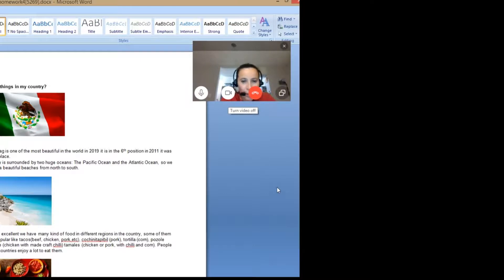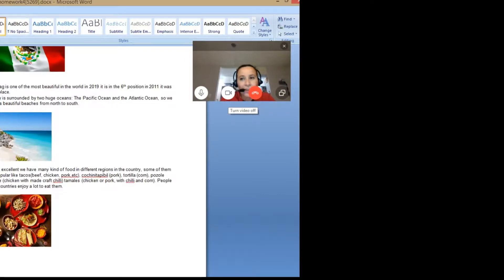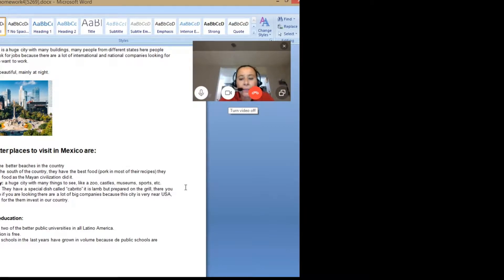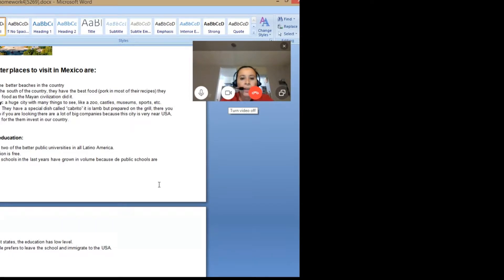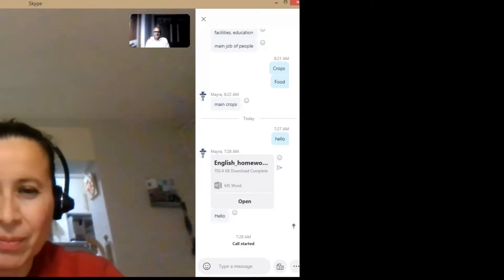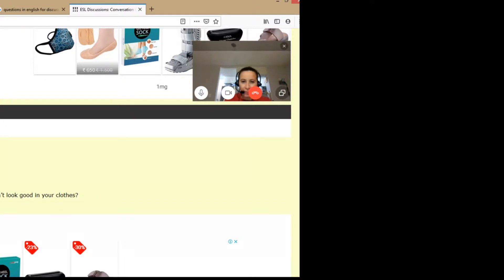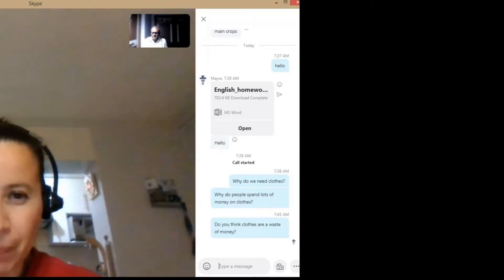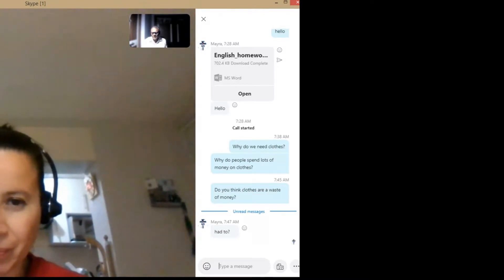English Teacher On Skype From India Online To Teach English!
Add my Skype id "subodh.maheshwari2"
It's Subodh here from India..I am 50+
I have been a teacher of English language for the last 25 years.
I have been helping adult students to have good command over spoken English.
I have taught more than 10,000 students from my country, and from china, Taiwan and Nepal within 25 years through classroom teaching.
Now, I have been teaching English through Skype online for the last 5 years.
If you are looking for a teacher who can help you to improve spoken English through Skype, I may be the teacher who can help you to learn English from your home itself.

My classes are paid classes. (You may have 10-15 minutes with me as Demo class if you wish)
I can help you to prepare for IELTS or TOEFL.